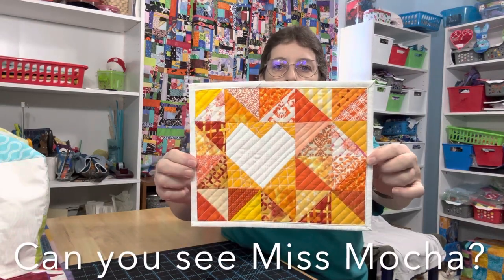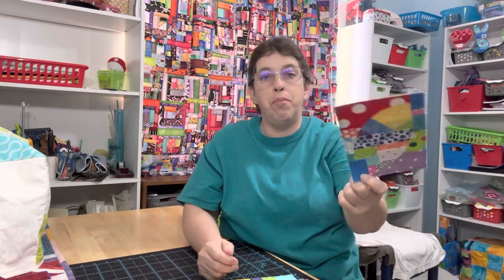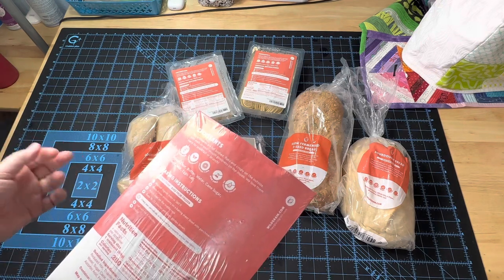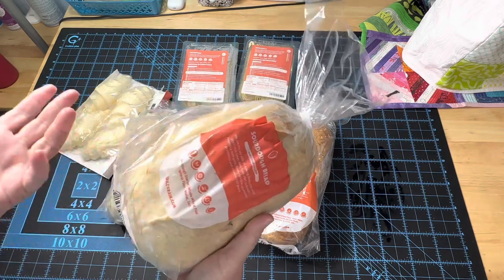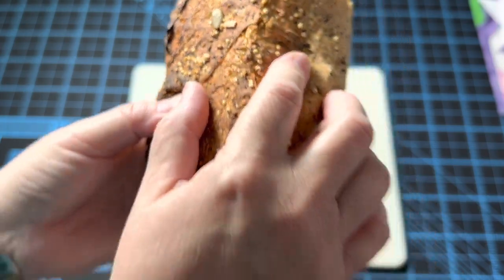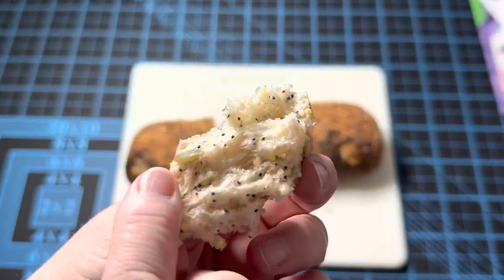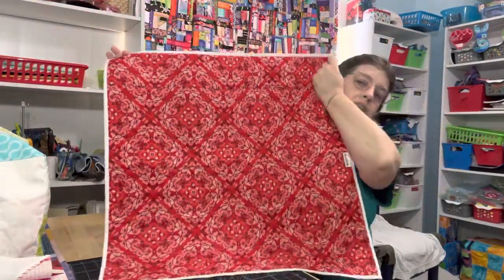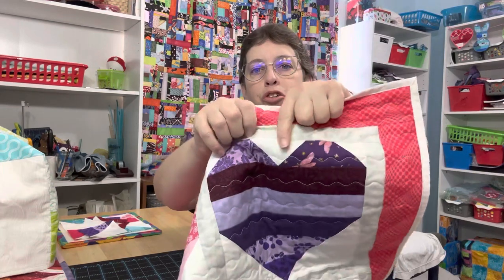WiP It Wednesday #238 Including Wildgrain Bread Box Unboxing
ad Yummy Sourdough Bread (Wildgrain bread box) with $10 discount off your first box

WiP It Wednesday for Wednesday  March 1, 2023.

00:00 Introduction
00:11 wips part 1
03:51 wildgrain bread box
17:11 wips part 2